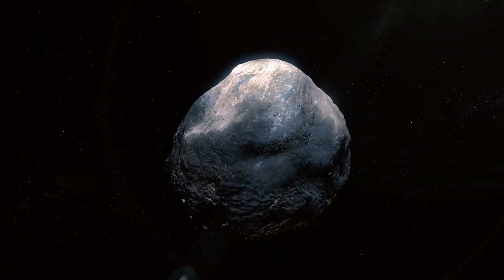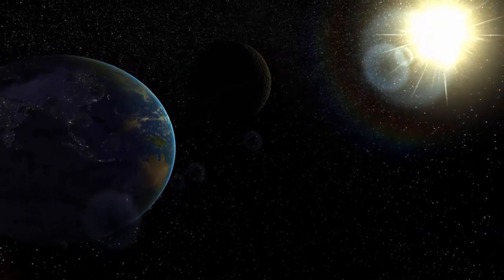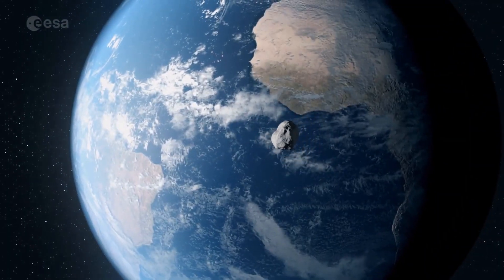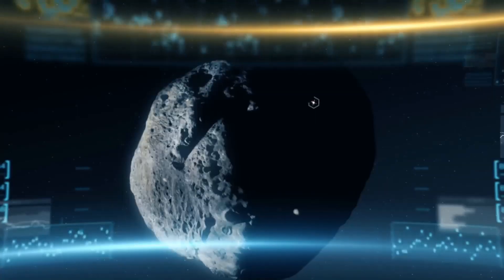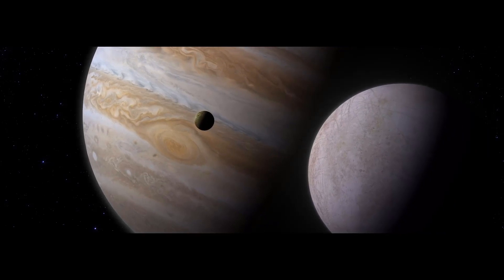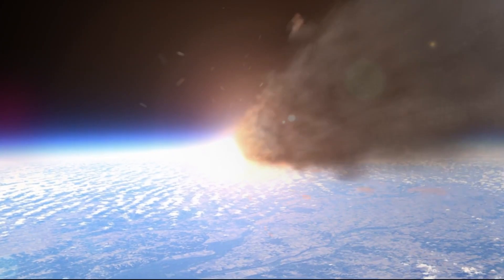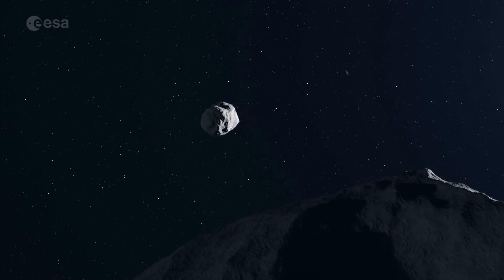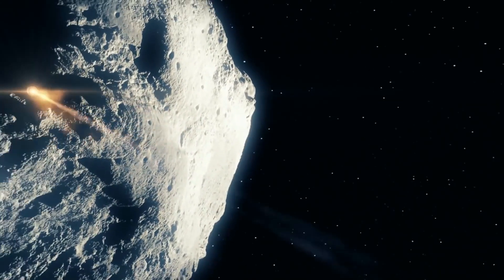Asteroid Bigger Than Statue of Liberty is Heading Toward Earth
Asteroid 2020 ND is a truly monstrous space rock, measuring in at 170 meters and it is going to make a close approach to Earth in just a few days. The whopping space rock is almost half the size of the empire state building, which is 380 meters in height.

And NASA and the European Space Agency have revealed the asteroid will make its closest approach to Earth on July 24, when it will come within just zero point zero three four astronomical units of our planet.

One astronomical unit is the distance between the Earth and the Sun, so the asteroid will be 5 million kilometers away from our planet, which is safe.

The space rock is also traveling at a staggering speed of 48,000 kilometers per hour.

At zero point zero three four astronomical units, NASA has described the object as a potentially hazardous asteroid.

A potentially hazardous asteroid is a near-Earth asteroid with an orbit that can make close approaches to the Earth and large enough to cause significant regional damage in the event of an impact.

Specifically, all asteroids with a minimum orbit intersection distance of 0.05 astronomical units or less are considered potentially hazardous asteroids.

Due to its relative closeness, it is also a near-Earth object, giving the space agency the perfect opportunity to study it.

Credit: NASA/ESA